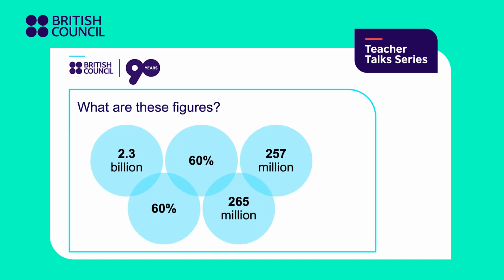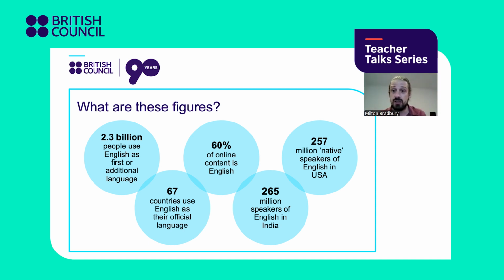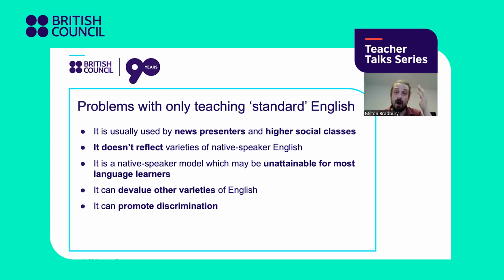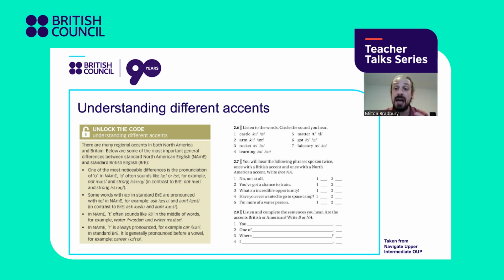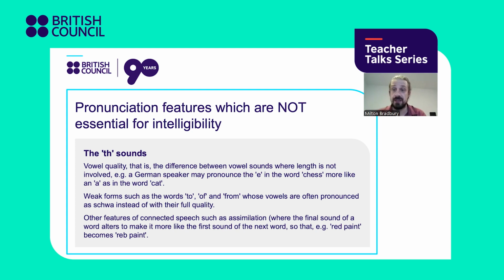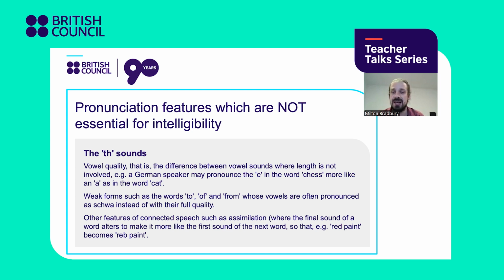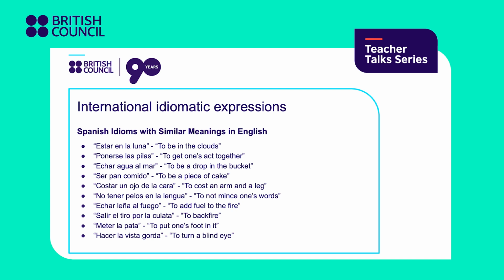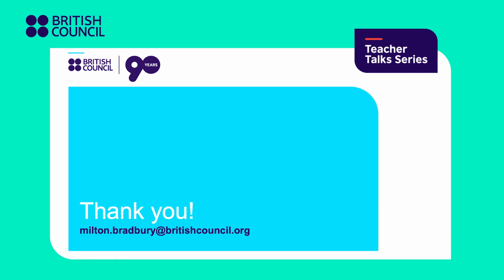Teachers Talks Series. International English: Why and how should we teach it by Milton Bradbury